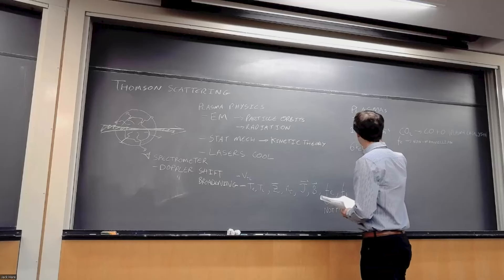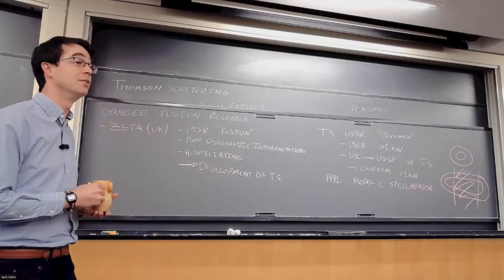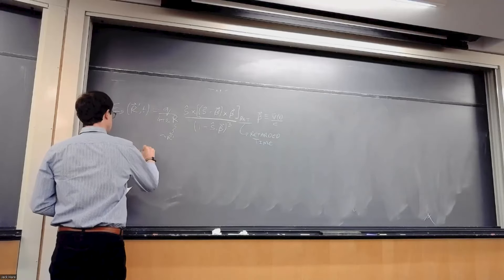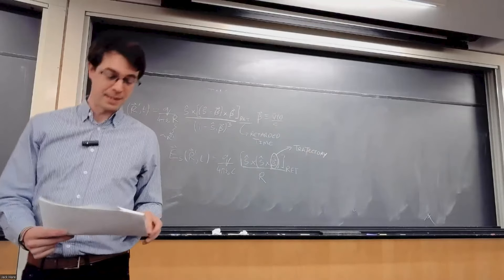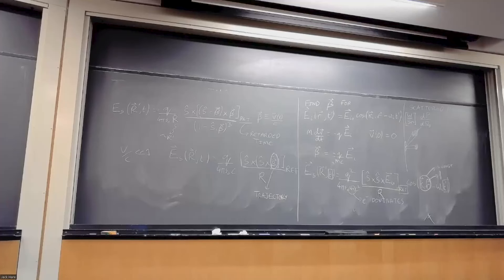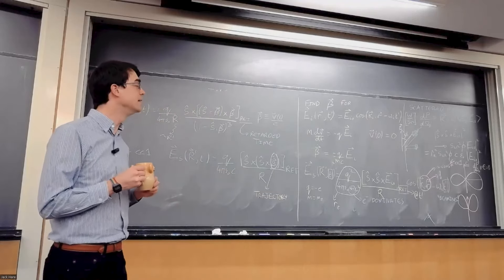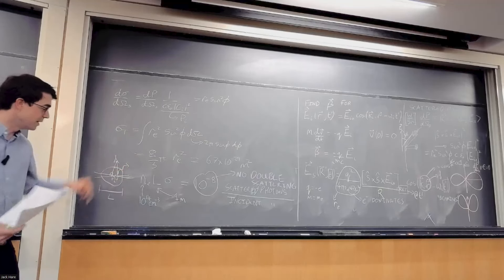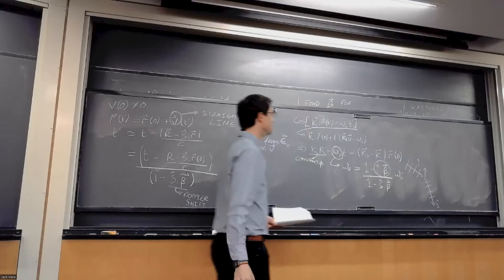Lecture 20: Thomson Scattering: Basics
MIT 22.67J Principles of Plasma Diagnostics, Fall 2023
Instructor: Jack Hare

Scattering of waves by individual charged particle.